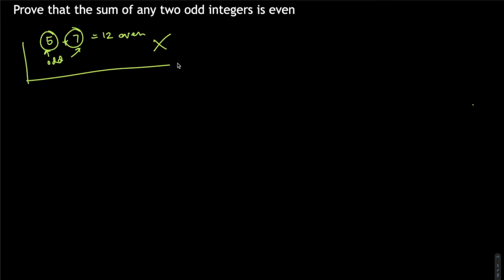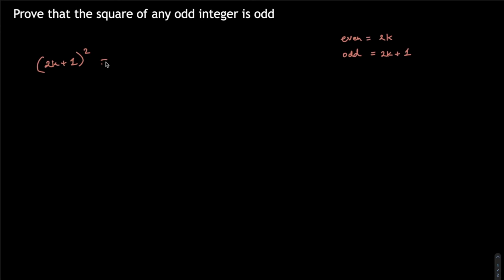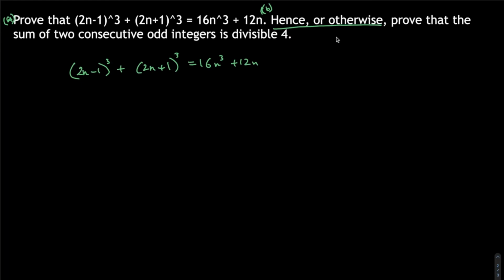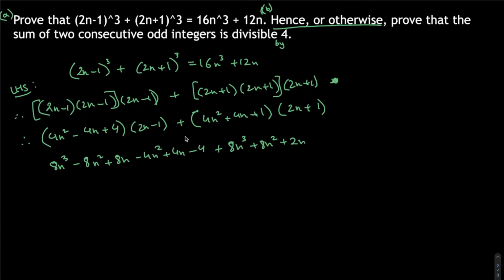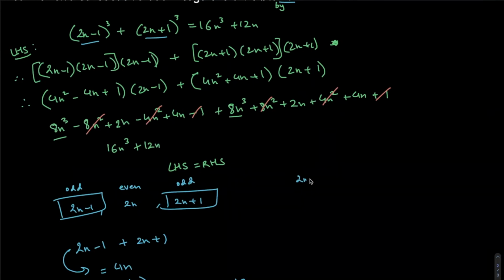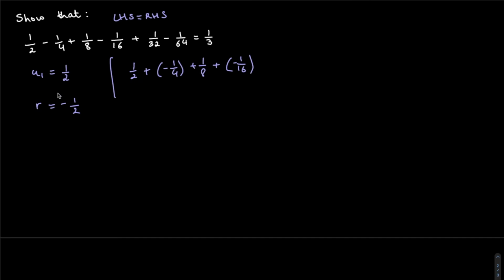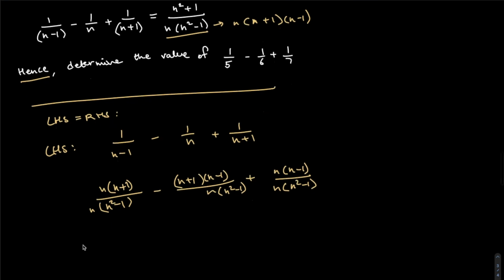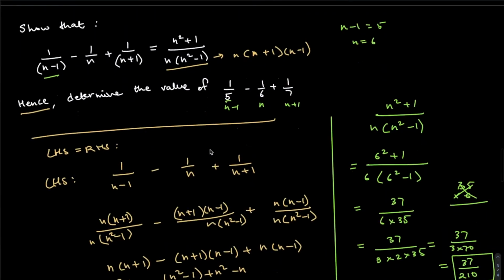IB Mathematics | Proofs L2 | Direct Proofs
This video tutorial discusses direct proofs

0:00 Direct Proofs
1:46 Example 1
6:12 Example 2
8:30 Example 3
20:28 Example 4
23:44 Example 5